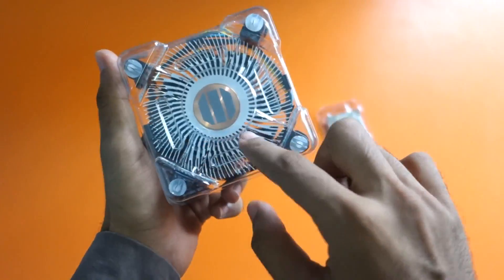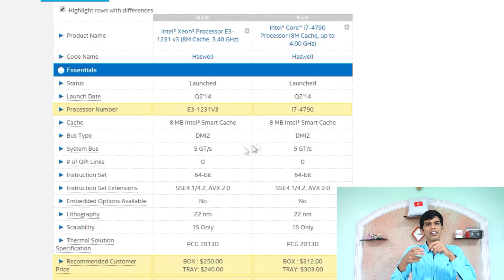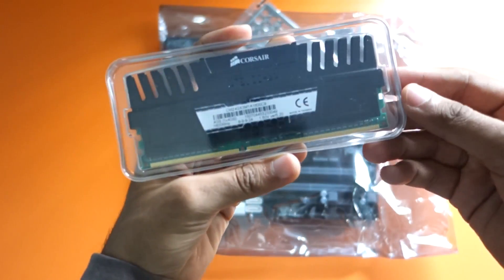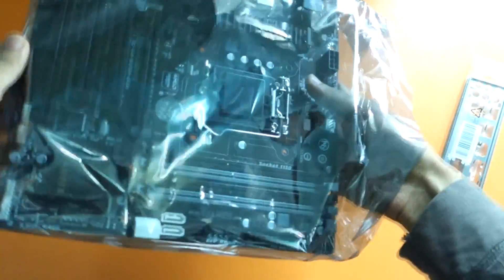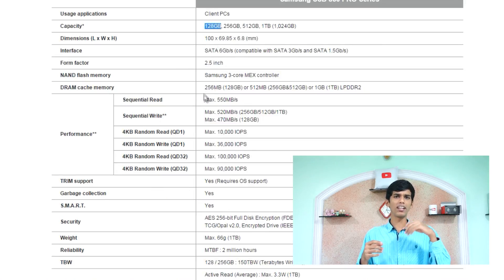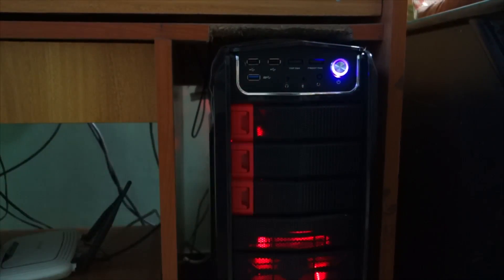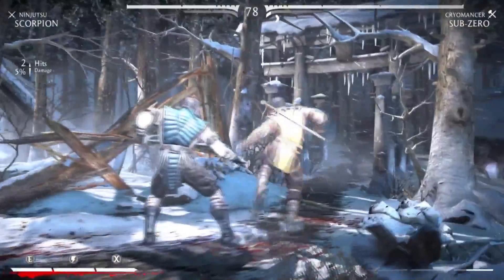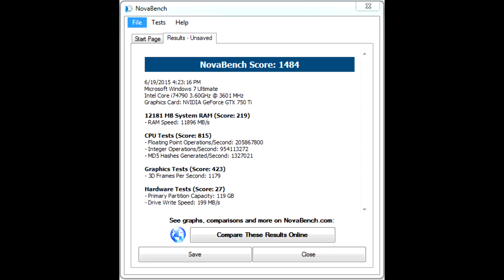$1000 VIDEO EDITING BUILD 2015 ! GUIDE choose components for a build !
Finally after very long wait
Here is full list of parts from Amazon India-

★ Google Plus - Who cares lol